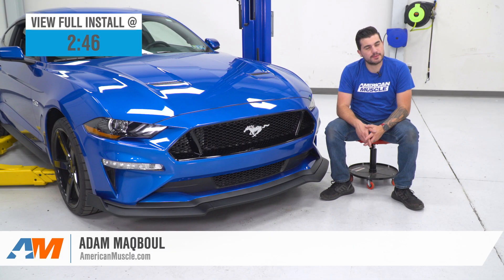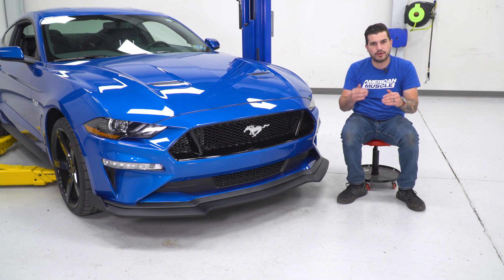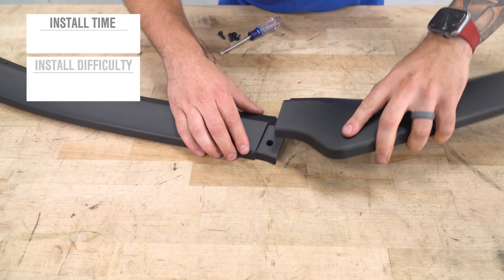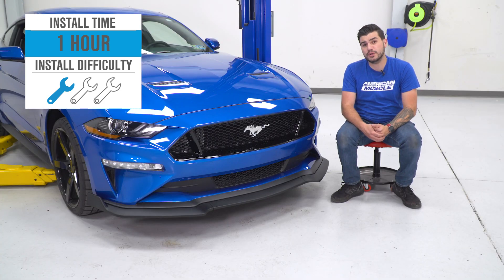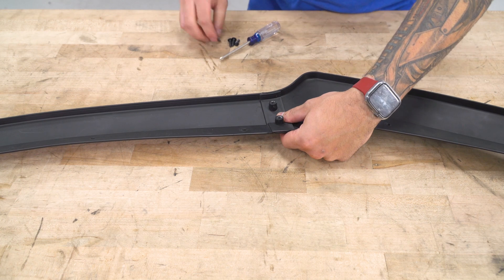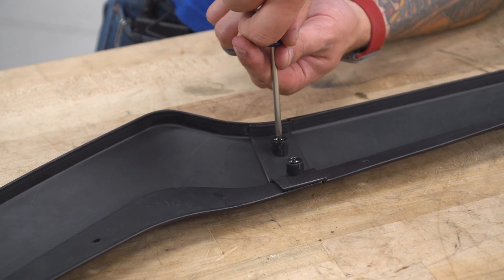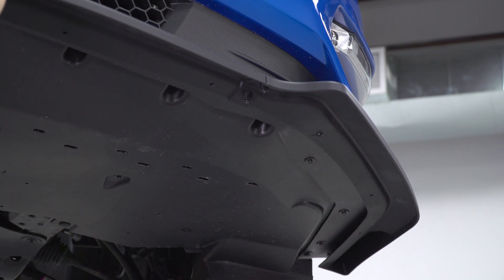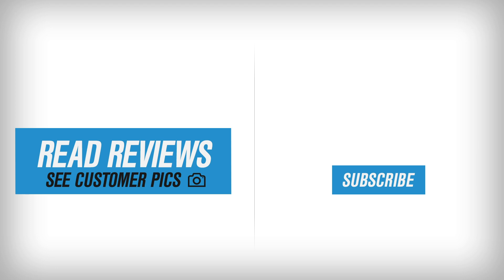2018-2021 Mustang SpeedForm Chin Spoiler; Matte Black Review & Install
A SpeedForm Three Piece Front Chin Spoiler is a great way to add intimidating race inspired styling to your non-Performance Pack equipped Mustang. This SpeedForm Chin Spoiler features a sculpted design that will give your Mustang's front factory fascia a more powerful appearance.

Quality Construction. SpeedForm manufactures their Front Chin Spoiler from injection molded acrylonitrile butadiene styrene (ABS) plastic using the original OEM CAD data from Ford to ensure a perfect fit. ABS is an extremely strong material known for its light-weight, superior durability and impact resistance - making it perfect to withstand the hazards of daily driven vehicles. This Chin Spoiler is completed in a fine grained stippled texture for a factory look that helps to hide the appearance of rock and stone impacts.

Straight Forward Installation. SpeedForm engineered their Three Piece Chin Spoiler to mount directly to your factory chin spoiler with the supplied hardware. Please note that drilling is required for installation. The install can normally be completed in about 1 hour.

0:00 - Review
2:45 - Tools Needed
2:52 - Install